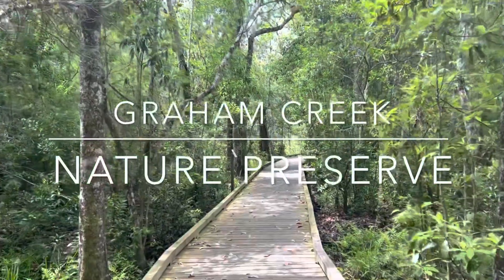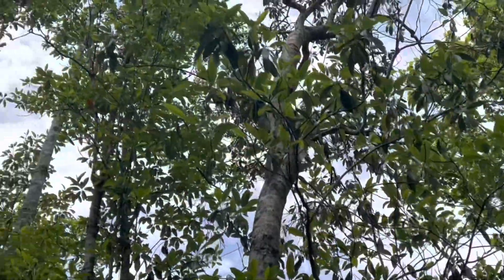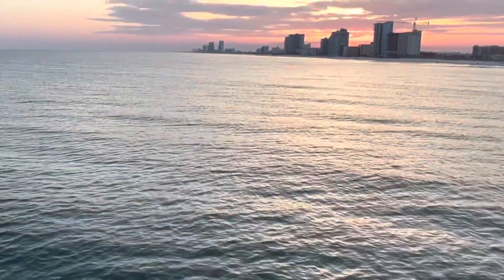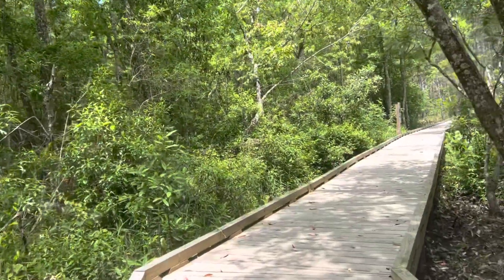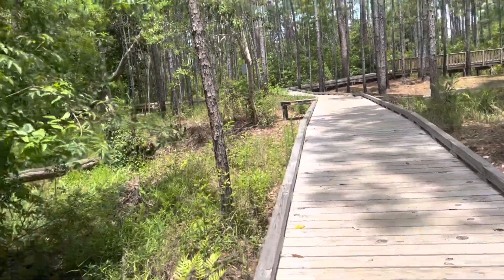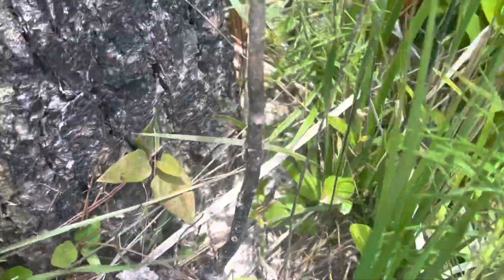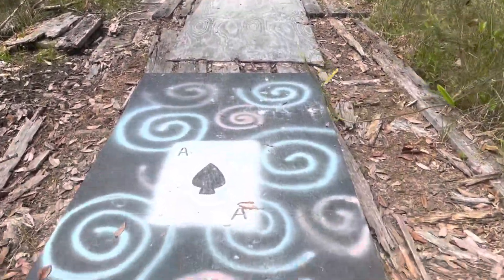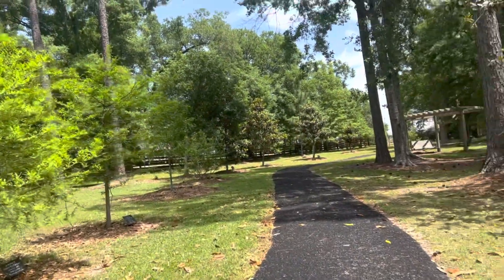Graham Creek Nature Preserve - Hiking in Foley, Alabama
Exploring trails in Foley, Alabama. This is part of the Graham Creek Nature Preserve which has 10 miles of trails, a kayak launch, and a disc golf course. Address: 23030 Wolf Bay Dr, Foley, AL 36535